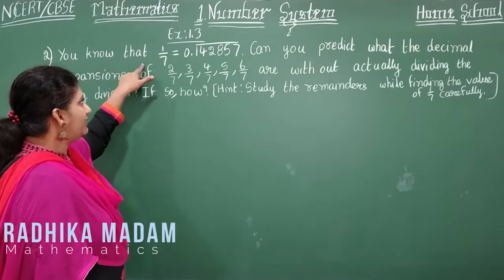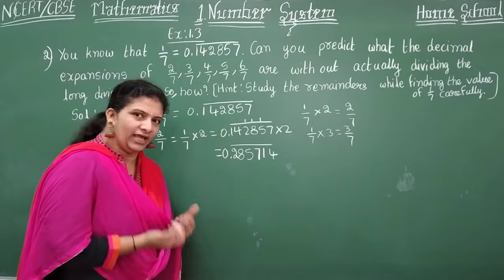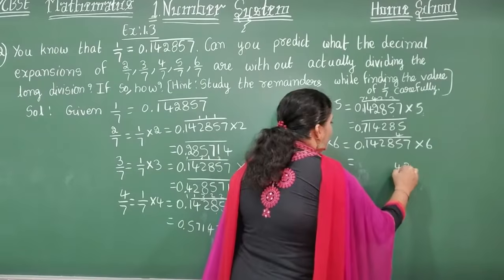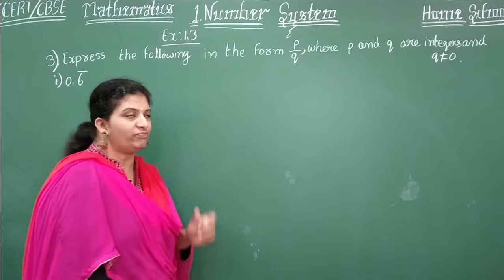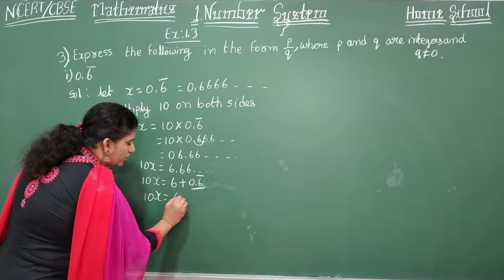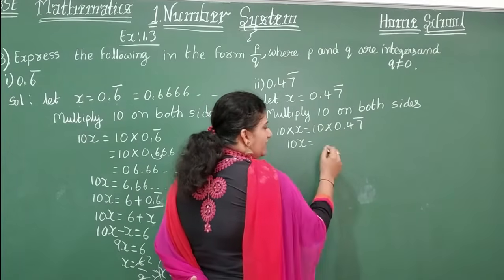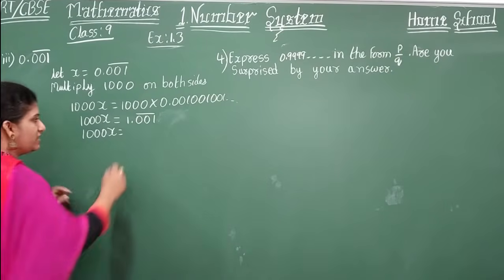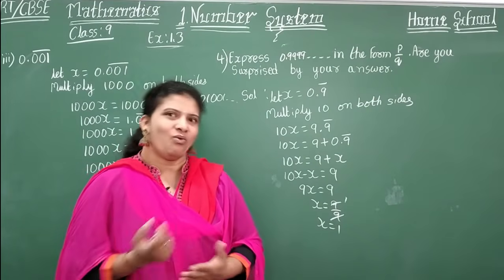1.Number System | Part-4| Class 9| Exercise-1.3 | Mathematics|NCERT | CBSE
1.Number System | Part-4| Class 9| Exercise-1.3 | Mathematics|NCERT | CBSE